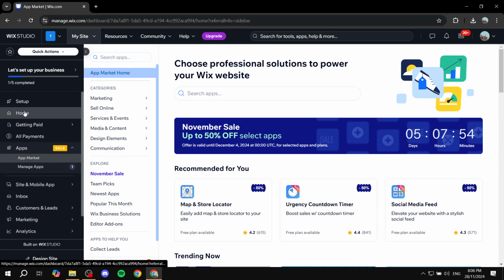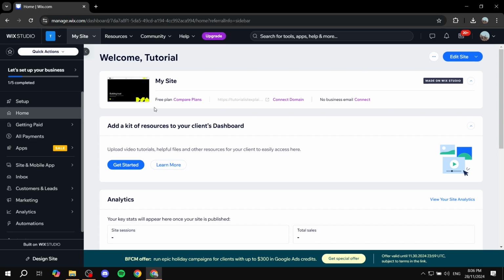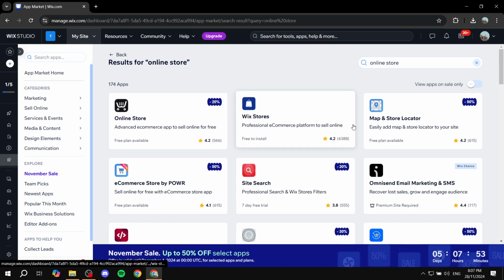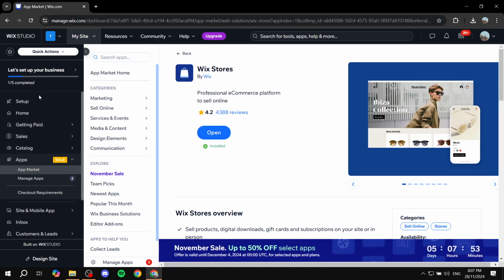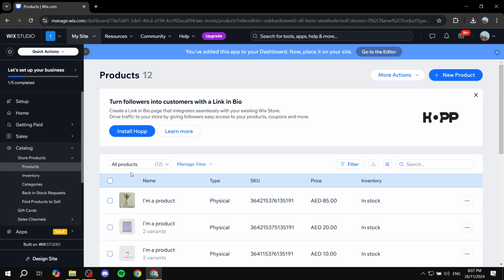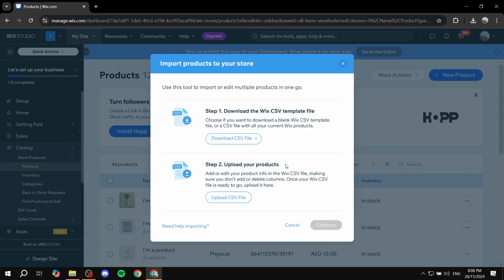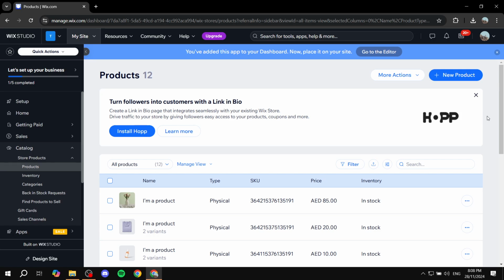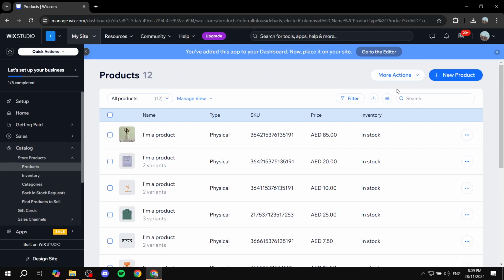How to Import Products in Wix Studio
If you are looking for a video about How to Import Products in Wix Studio, here it is!